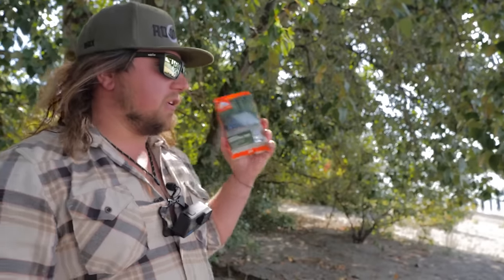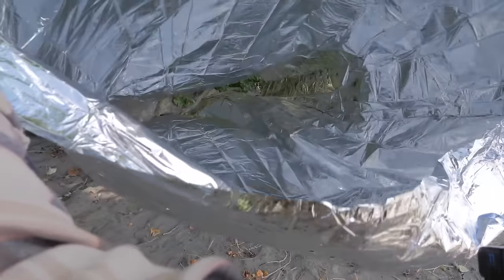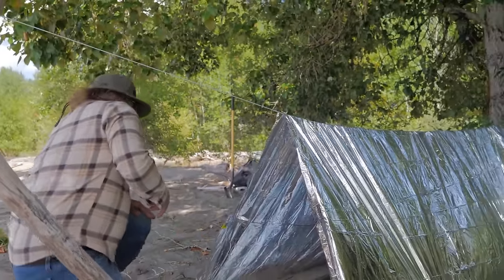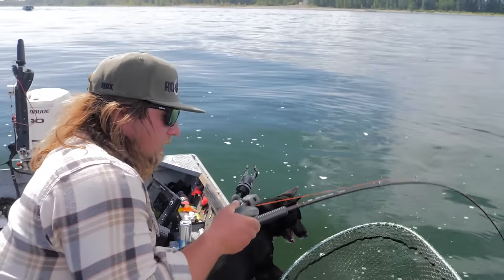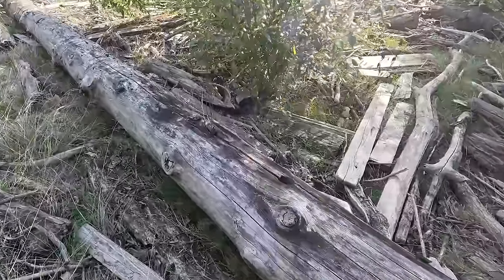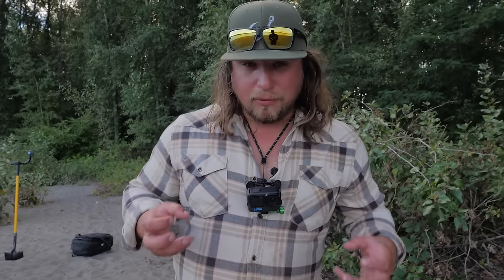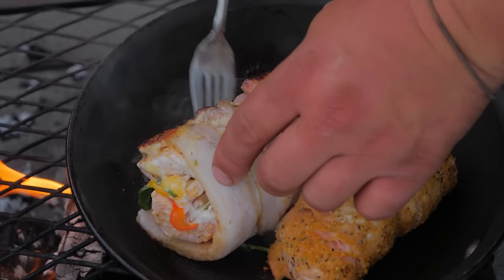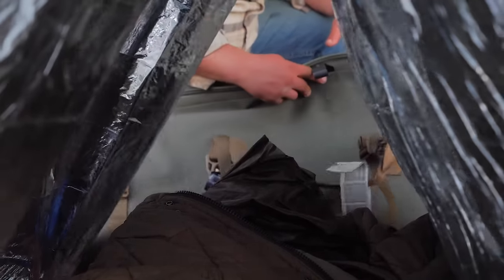$4 Survival Tent Challenge!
Welcome to episode #68 of Stay Fishy Adventures! In this episode we are using a $4 tent we found in Walmart and making a challenge out of it! We head out to an island in the columbia river to set up camp and do some fishing. As simple and relaxing as it sounds, this wasn't the case. We had to endure a few obstacles along the way. But that was alright because it made for a great adventure!

Send Fan Mail to:

Stay Fishy Adventures
7509 South 5th St. STE 102